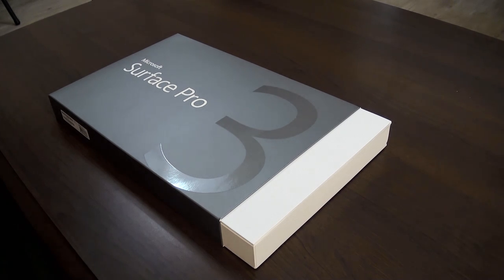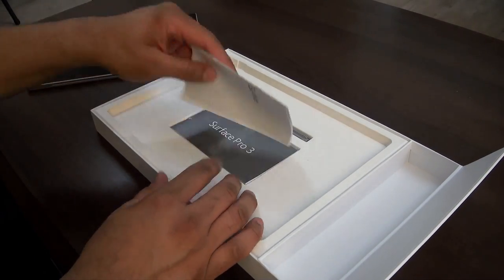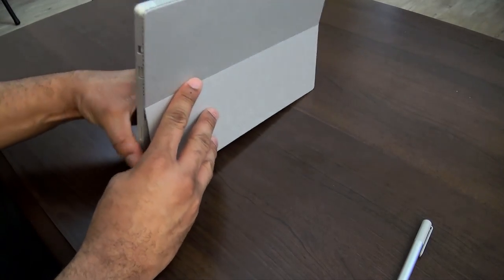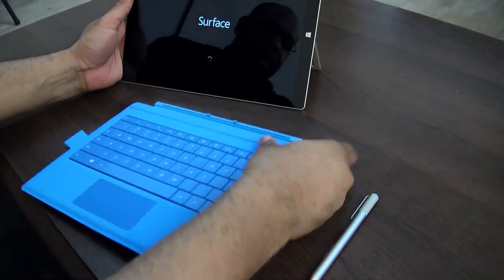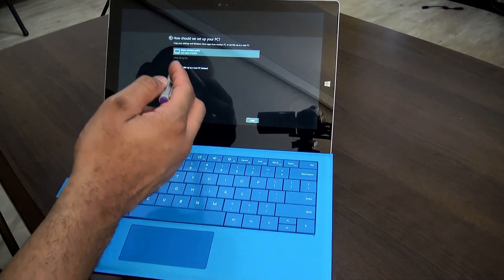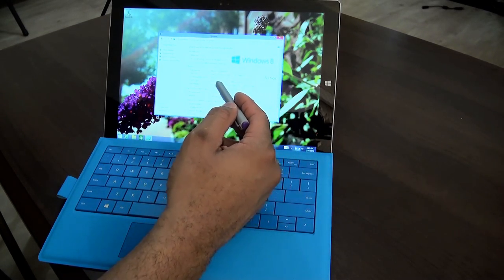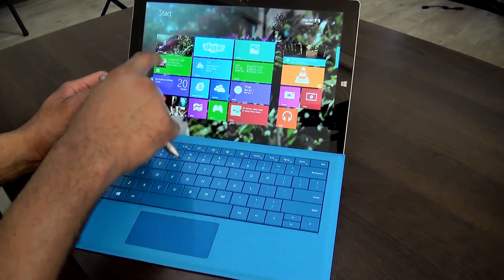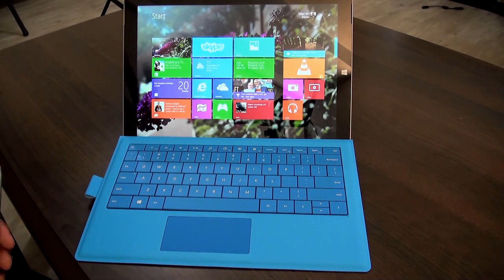Surface Pro 3 Unboxing, Setup & First Impressions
Earlier we got out first hands of the new Microsoft Surface Pro 3 but now we have our review unit in the BWOne offices ready to give it the full review treatment. The Surface Pro 3 may get Microsoft one step closer to the dream they had in the past.

What you're getting in the box is basic. Wall charger with USB port. The charging tip has changed from the previous Surface design but still has the same magnetic connection. The Surface Pro 3 includes an update Pen Stylus that feels more like a real pen. Its Bluetooth connected which you will connect during setup and takes 1 AAA battery that's included. The Touch Cover keyboard we have wasn't inside the box when we got ours it came outside in a separate bag.

The Surface Pro 3 hardware itself feels great just like all the Surface tablets do. The Surface Pro we have comes with a 4th generation Intel Core i5 processor with 8 GB of ram and 256 GB of storage. Around the Surface Pro 3 you will find a full USB 3.0 port, charging port, Mini Display Port, Micro SD card slot and the new and improved kickstand which lets you lay the Surface Pro 3 back a nearly 150 degree angle. The Touch Cover will also push up against the bottom of the Surface Pro 3 to create a better typing angle when needed. Another noticeable change is the Windows hardware button is now on the left which should make it easier to use portrait mode when reading. For software Windows 8.1 Pro comes preloaded into the Surface Pro 3 and has Office 2013 with One Note.

One thing that stood out the most about the Surface Pro 3 for me is the 12 inch 2K HD display. It's got a resolution of 2160 x 1440 and just looks amazing. Everything is so vivid, clear, colorful and crisp. It's a 3:2 aspect ratio that Microsoft says should make it much easier to read in portrait mode.

Overall my first impressions of the Surface Pro 3 is that it's fast, smooth and elegant tablet. One Not with the pen is something I'm very interested in along with gaming and video editing. Can those be done well on the Surface Pro 3? We'll answer that question and more in our review. Let us know what you think and if you have any questions or comments let us know.